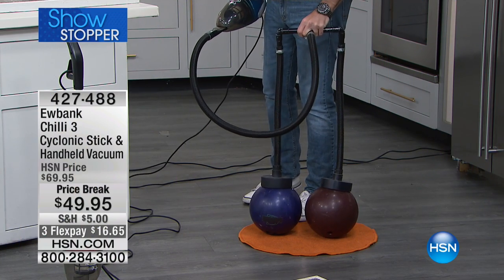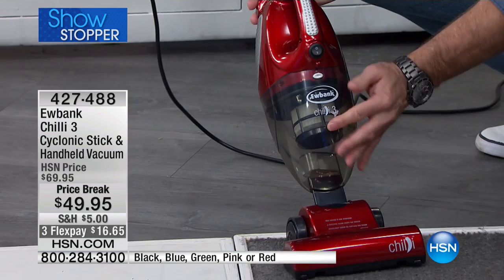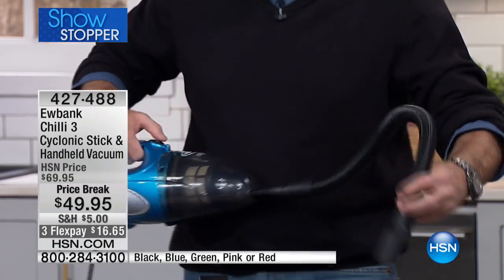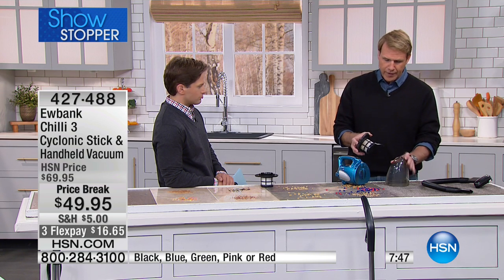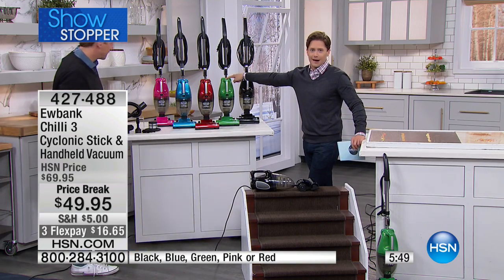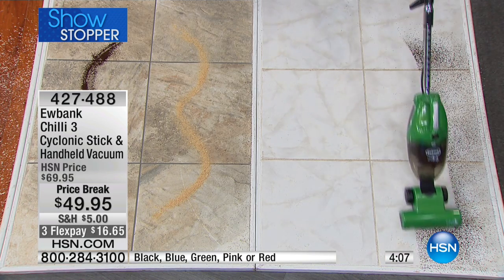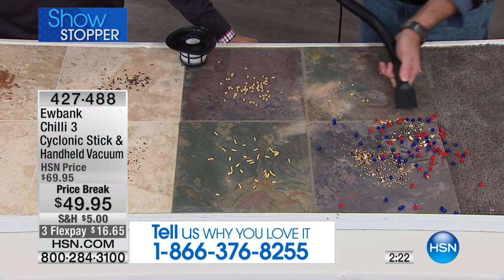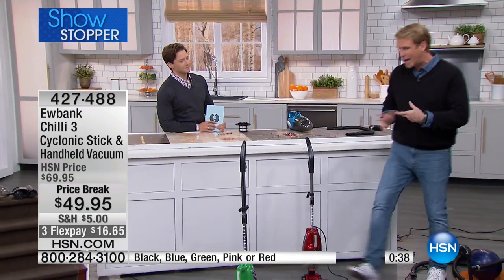Ewbank Chilli 3 Cyclonic Handheld/Stick Vacuum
We all like a little time to chill with friends. But you don't always have the luxury of time to clean the whole house when friends phone suddenly...